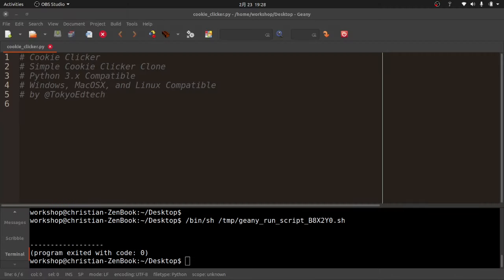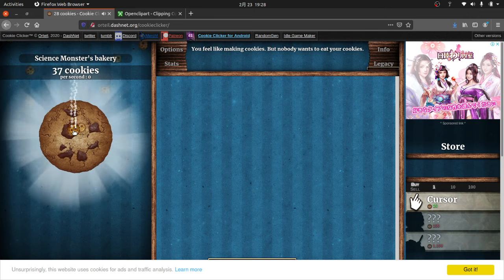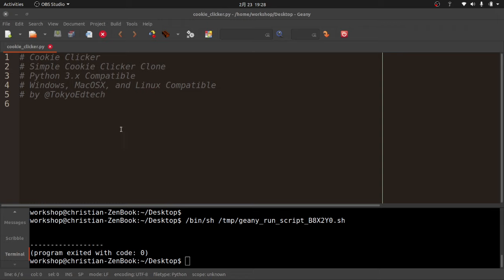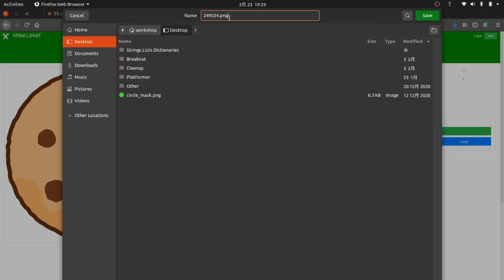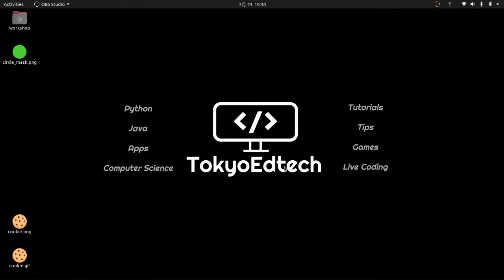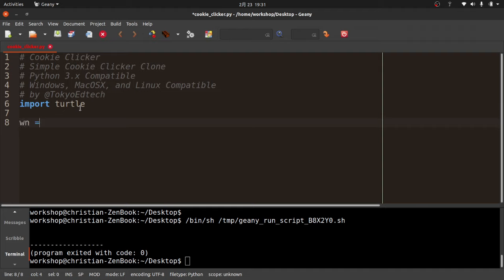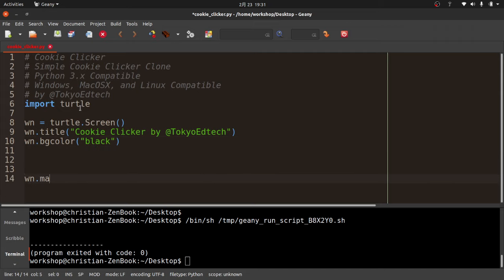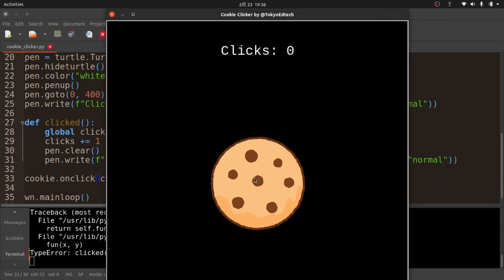Python Game Programming: Simple Cookie Clicker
In this video I show you how to make a simple Cookie Clicker clone in just 22 lines of code!